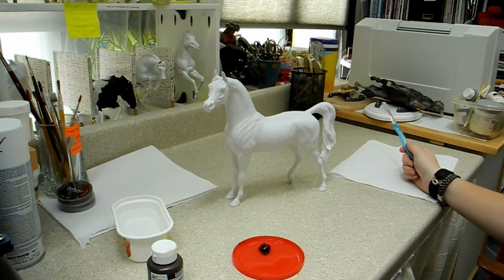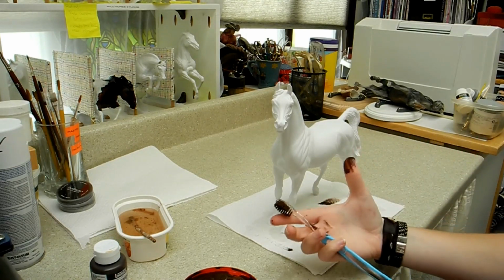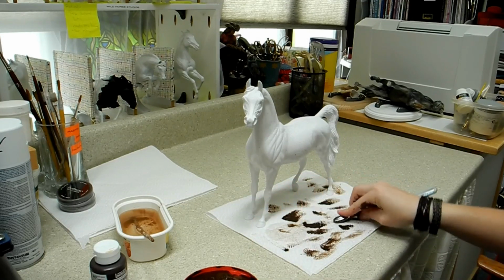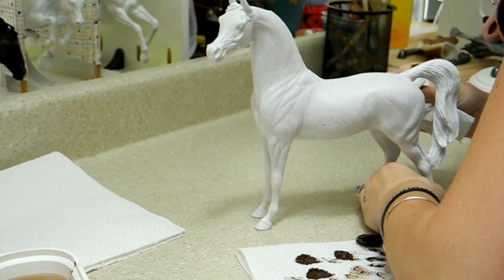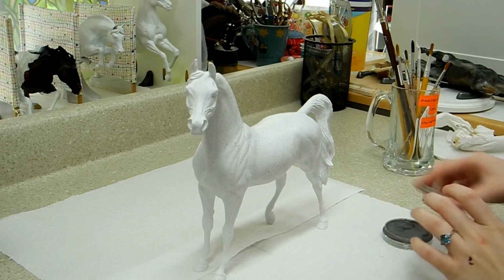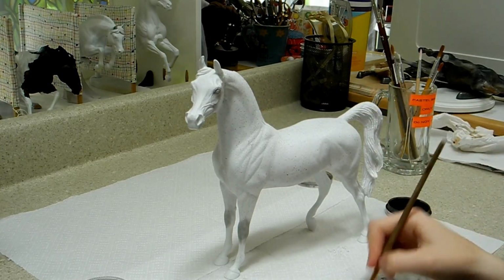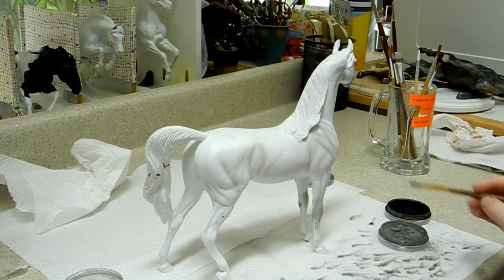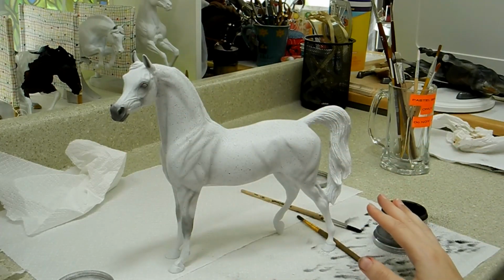Painting a Model Horse - Fleabitten Grey Tutorial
The next part of the Tutorial series is now up! Learn how to paint a fleabitten grey custom model horse using the toothbrush method.

This mold is the Peter Stone Arabian. He has a repositioned hind leg.

This is a literal step by step on how I created this horse. There is nothing left out of the video.

This method is really difficult to record, but if you look at the pictures at the end of the video you can really see how the horse looks after adding the fleabites. Definitely something to try out! It looks much more impressive in person than it does in this video.

Next Tutorial: Detailing Hooves and Eyes